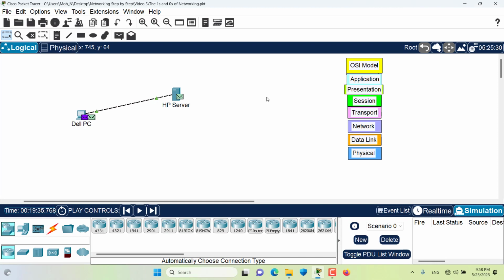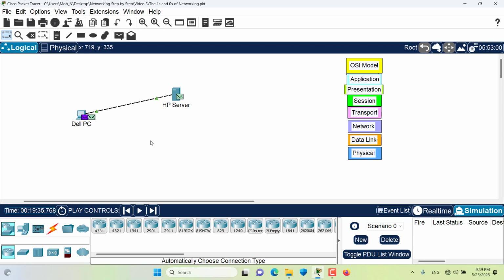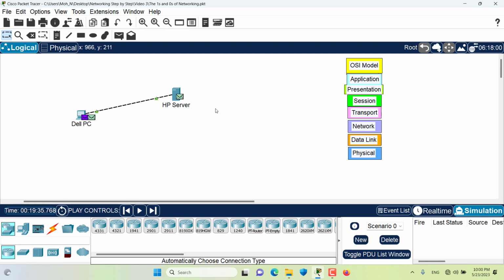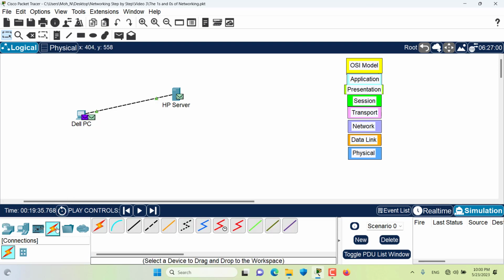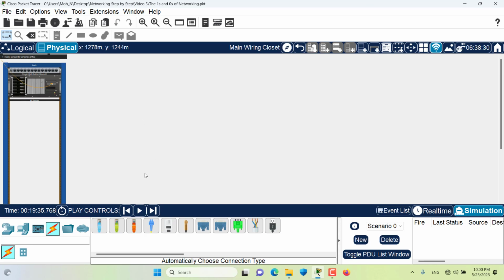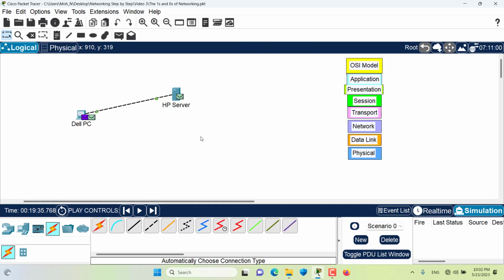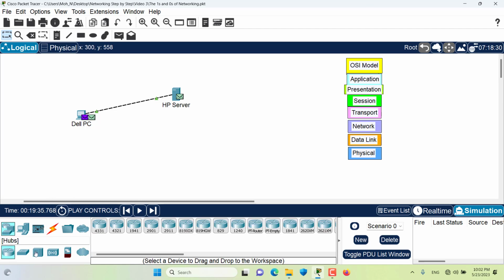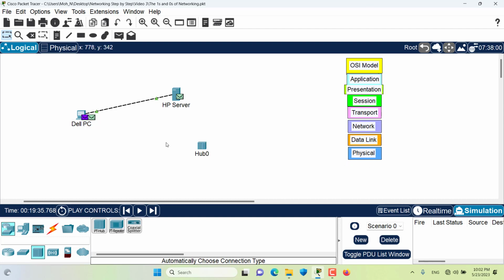The 1s and 0s of Networking | Ep. 3 | Networking Debunked